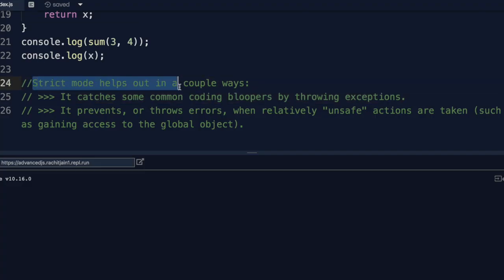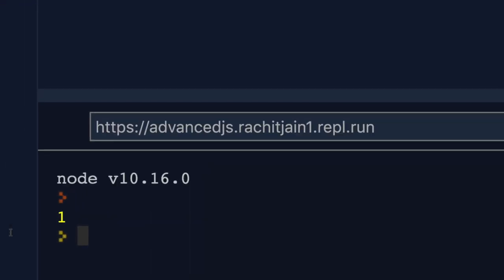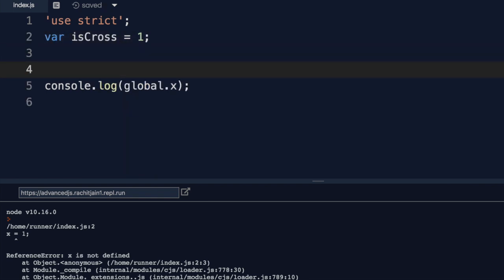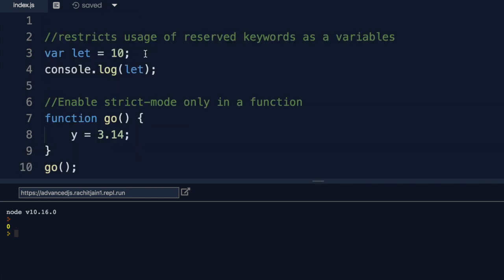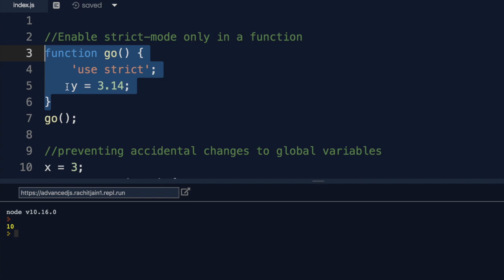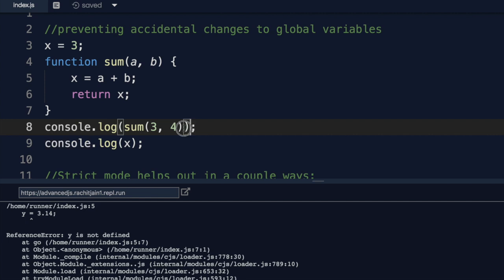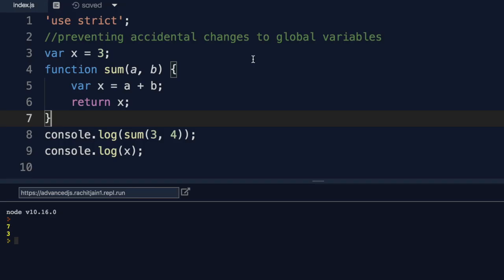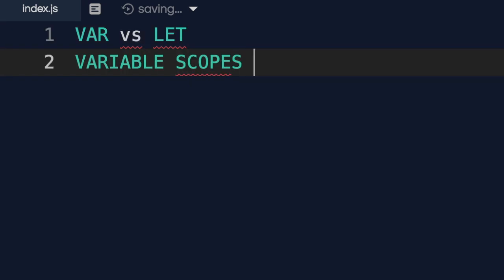#1 Advanced JavaScript In A Nutshell - "use strict" | What does it do?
✅New YouTube Account - Developer Bhaiya 👉🏻 - My Personal Portfolio and things I recommend for Coding Interviews.

Rachit, an ex-Software Engineer@Microsoft talks about "strict mode" in JavaScript.

🔥 AlgoExpert: 70 Video Explanations to Interview Problems - Must For Beginners